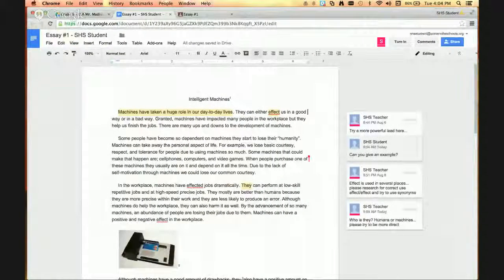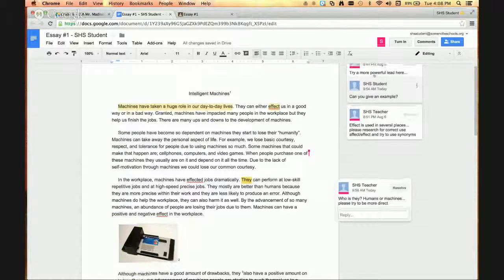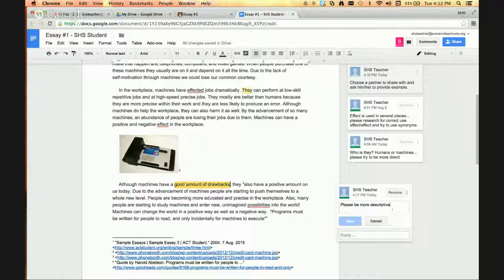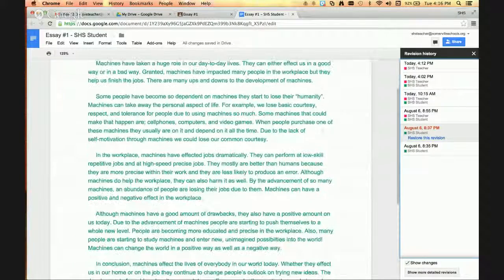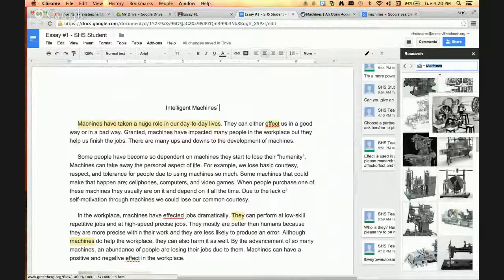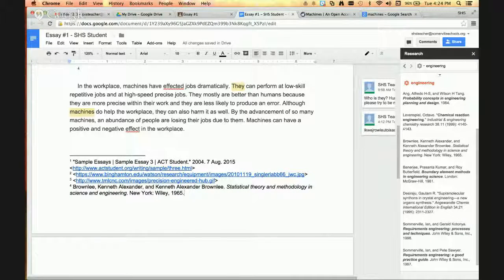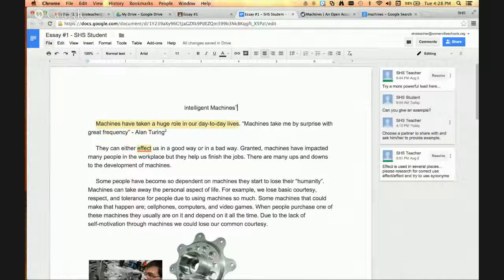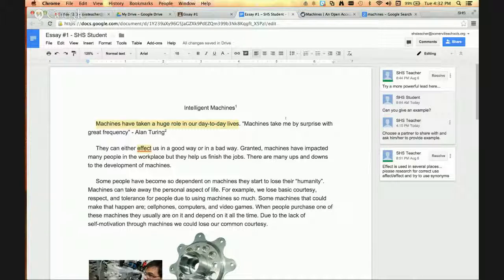Google Docs: Writing with Feedback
Learn how to use Google Docs to improve the writing process, embed research, encourage peer collaboration, and provide meaningful feedback.